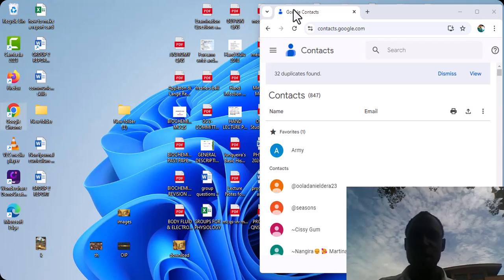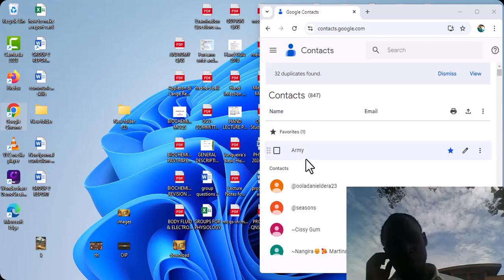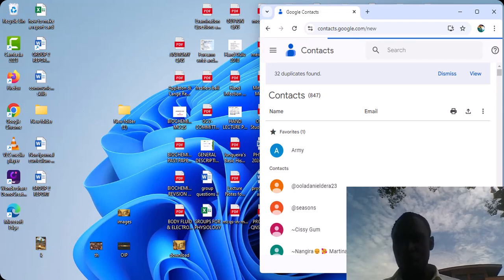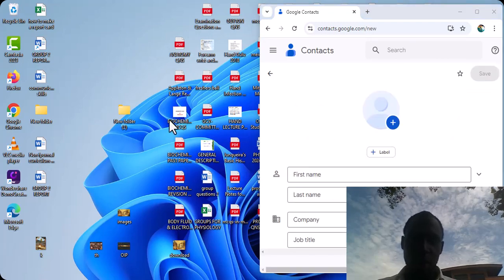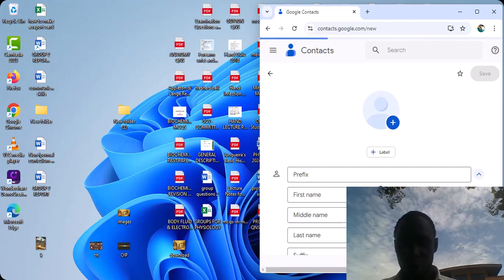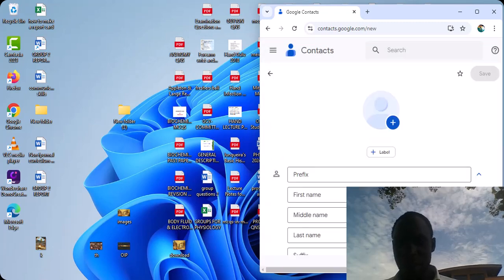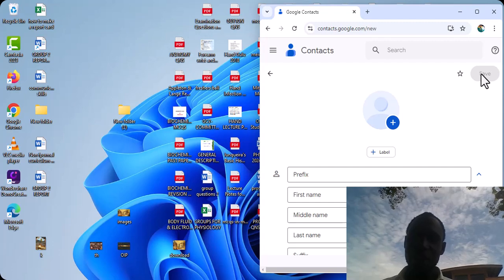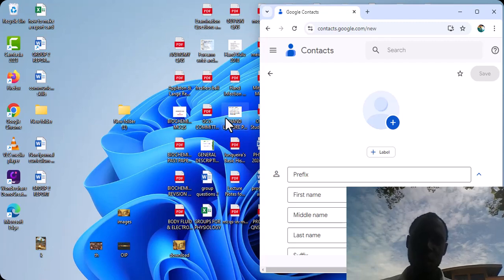HOW TO USE GOOGLE CONTACT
HERE YOU WILL BE ABLE TO LAERN THE IMPORTANCE OF GOOLE CONTACTS